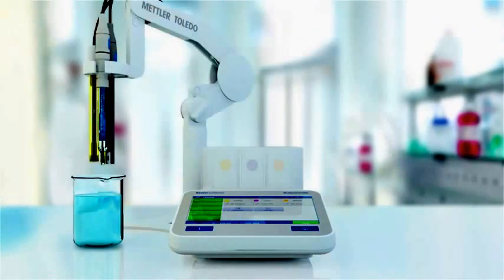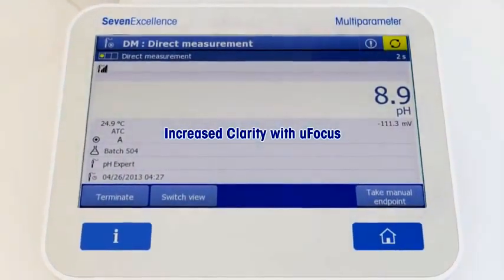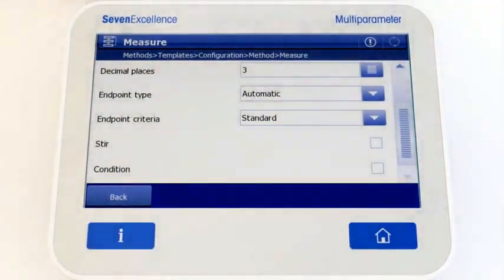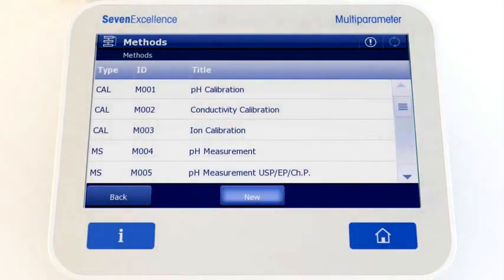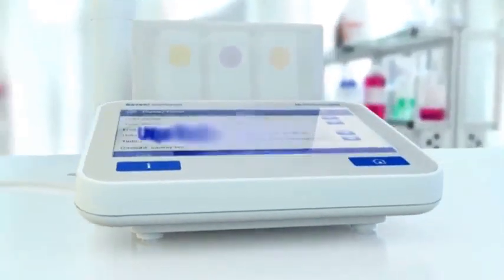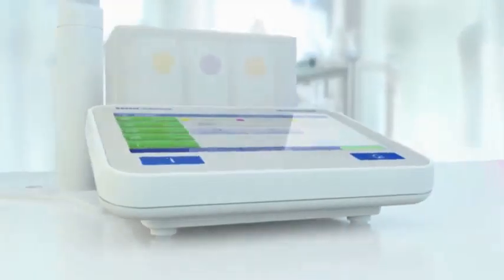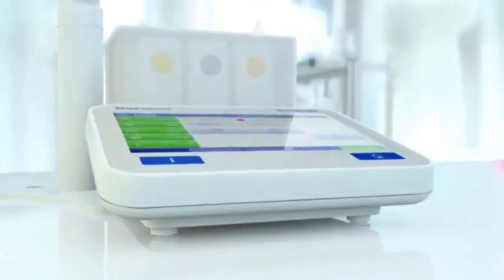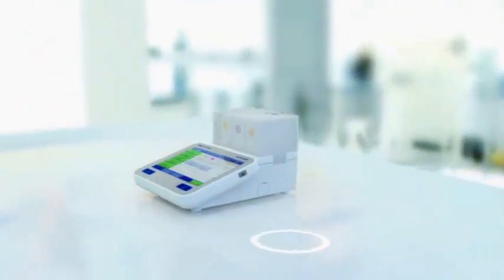How to use a SevenExcellence™ by Mettler Toledo - pH, Ion & Conductivity - LabFriend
LabFriend is proud to offer the SevenExcellence from Mettler Toledo, the worlds leading manufacturer of electrochemical and laboratory measuring instruments

SevenExcellence™ offers precise, flexible and secure pH, ion and conductivity measurement with a unique cartridge system.